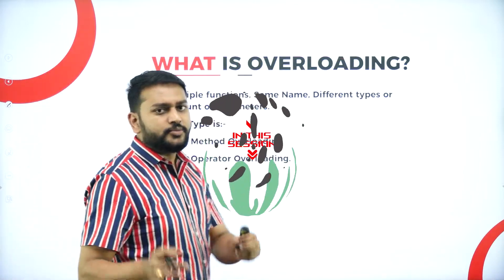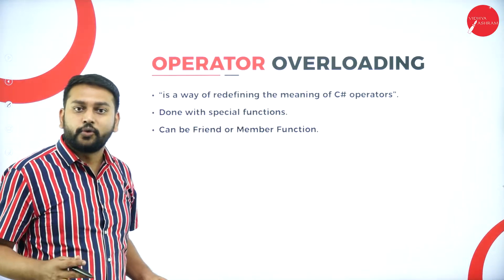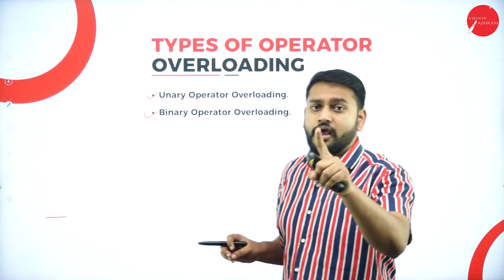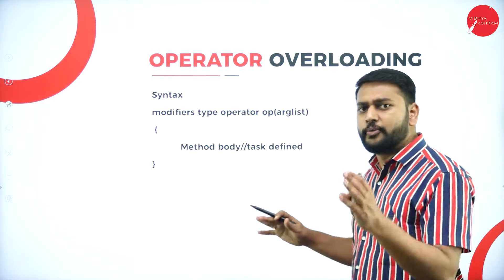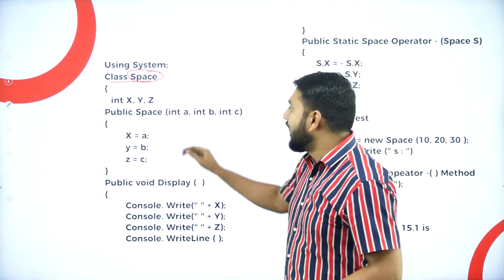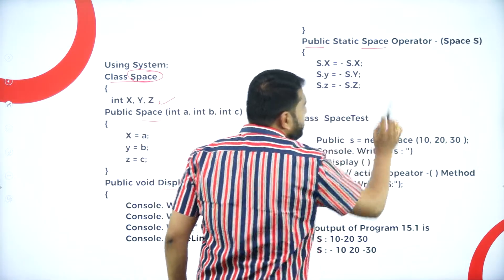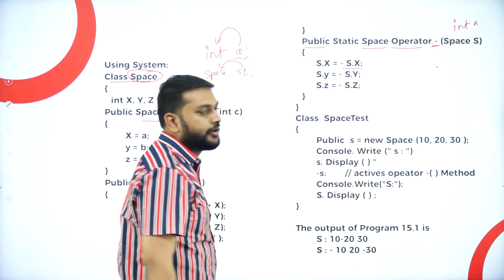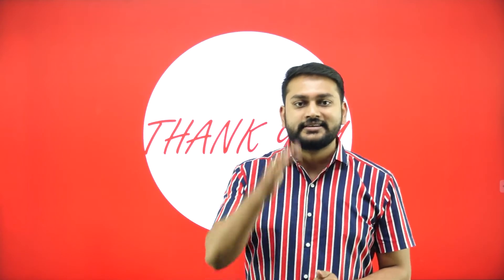DAY 22 | .NET PROGRAMMING | VI SEM | B.C.A | OPERATOR OVERLOADING IN C# | L1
Course : B.C.A
Semester : VI SEM
Chapter Name : OPERATOR OVERLOADING IN C#
Lecture : 1